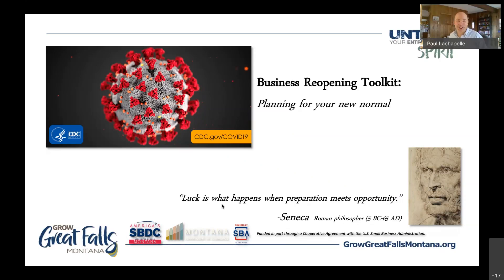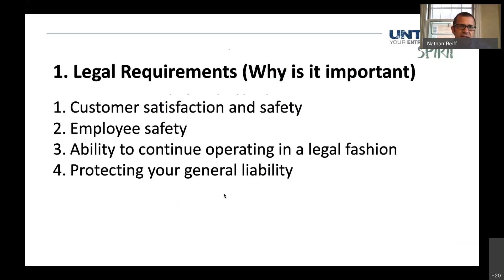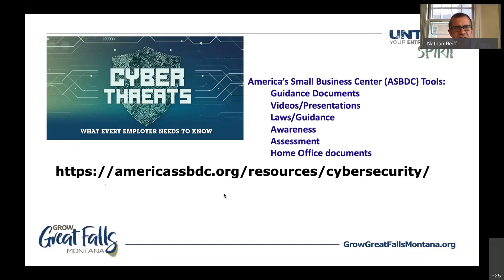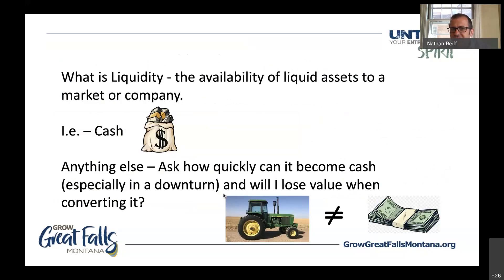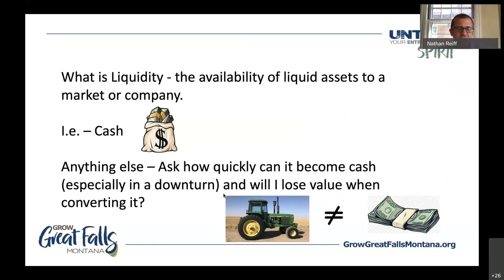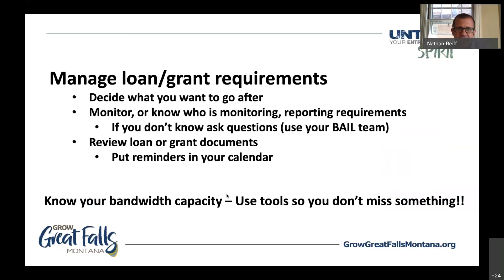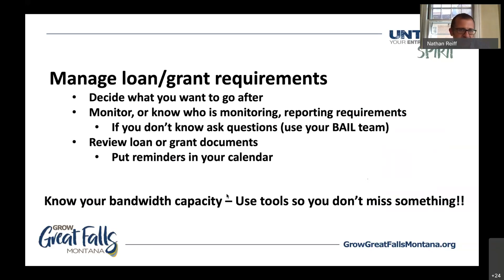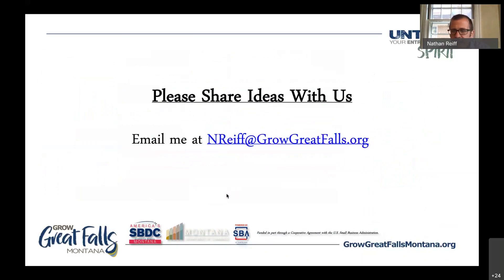Small Business Development Webinar Series: Reopening Best Practices During COVID-19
A FREE interactive learning opportunity for small businesses in Montana sponsored by Montana State University Extension, Small Business Development Centers (Montana Department of Commerce and US Small Business Administration), and the Montana Economic Developers Association.